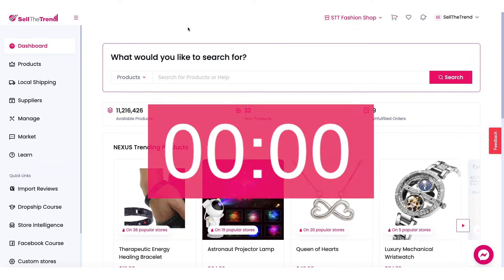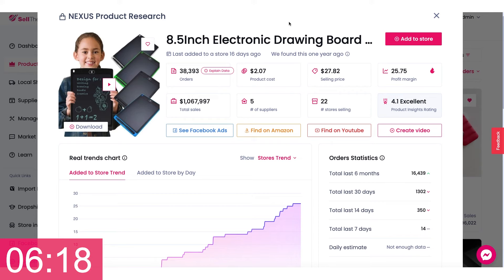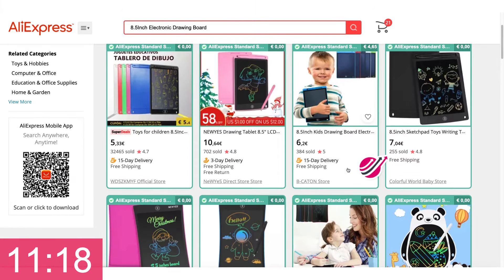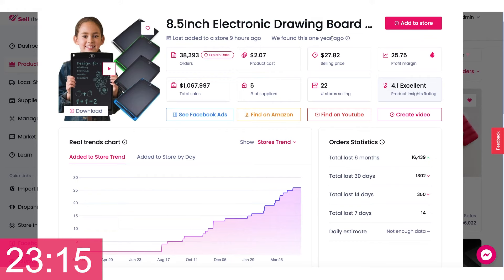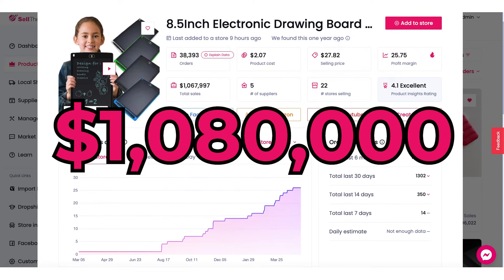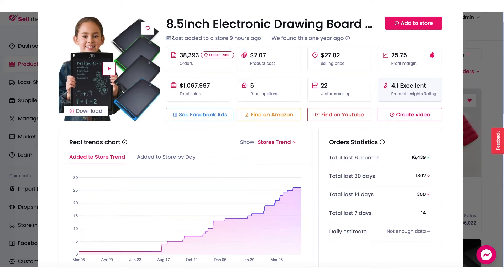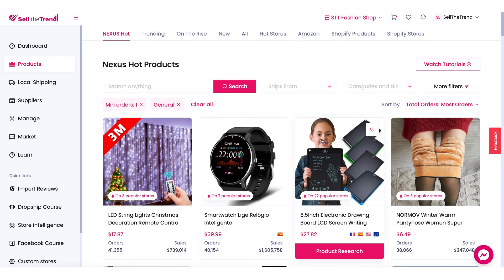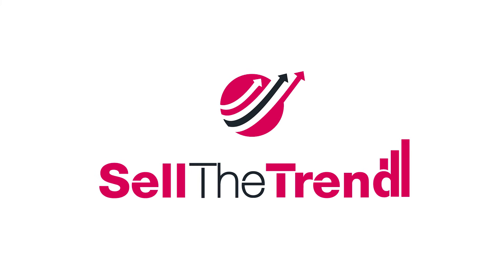Watch Us Find A $1,000,000 Winning Product In 26 Seconds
Stop wasting your time with products that don't make any sales.  Watch us find a Real Winning Product in Seconds by using the Sell The Trend NEXUS A.I. Dropshipping Technology!

Sell The Trend is a complete all-in-one dropshipping platform and is the first and last dropshipping app you will ever need.